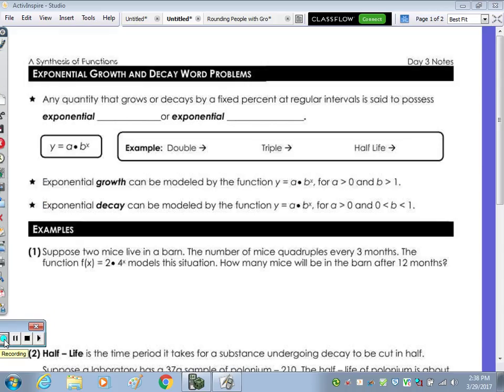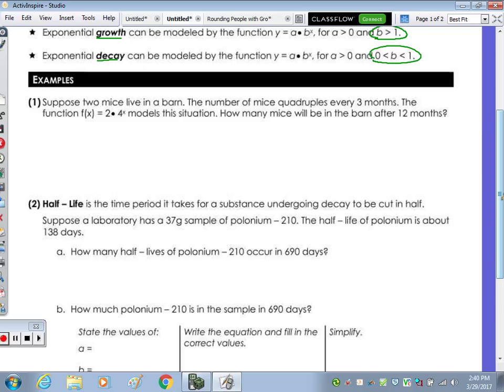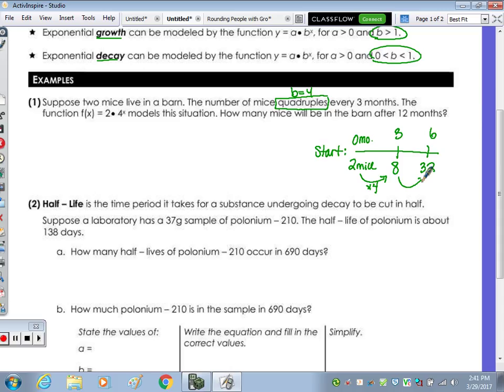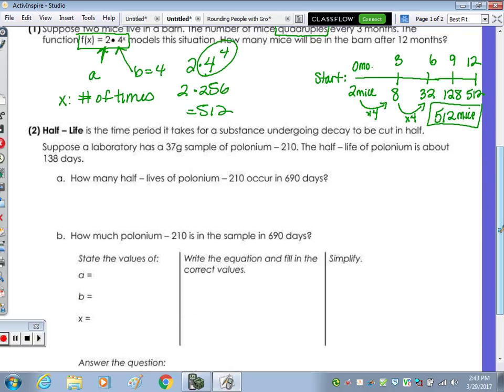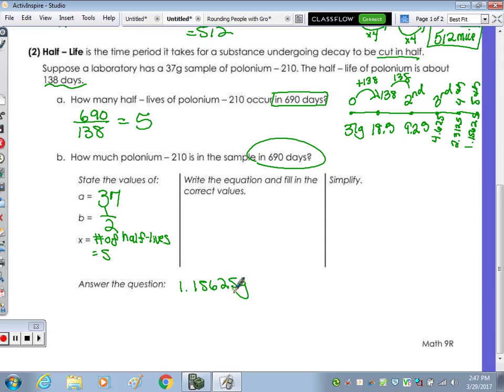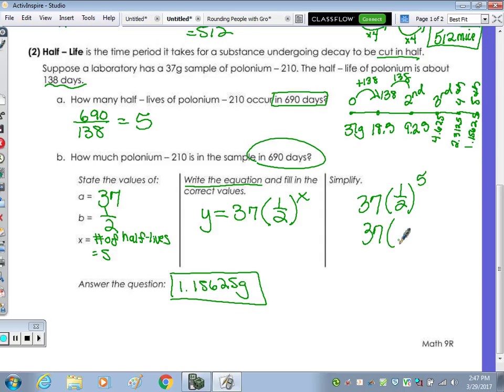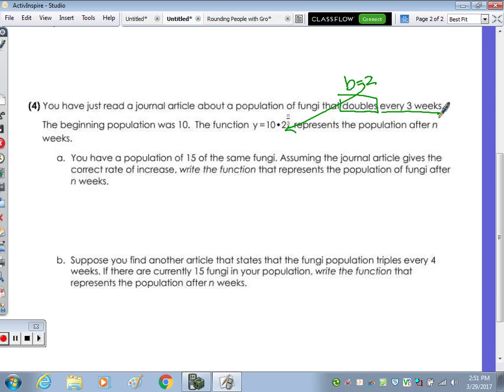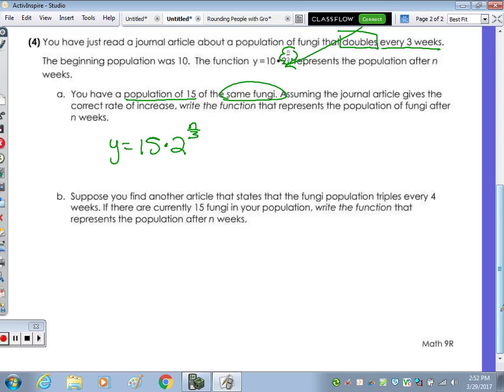Unit #7 | Synthesis of Functions Day 3 Lesson